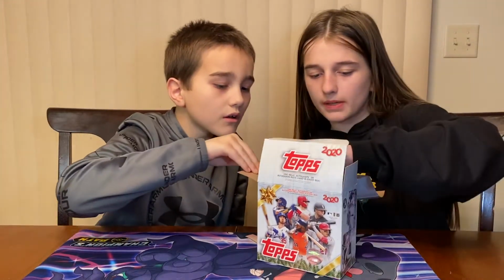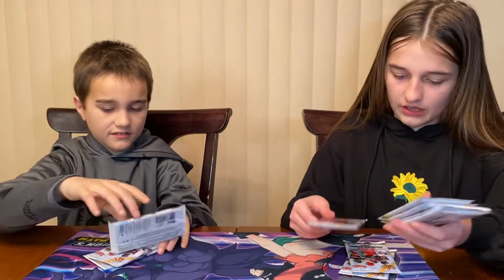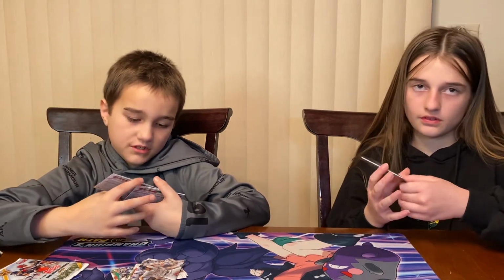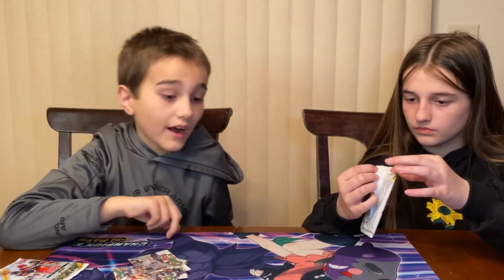Kid Breakers 2020 Topps Holiday Mega Box